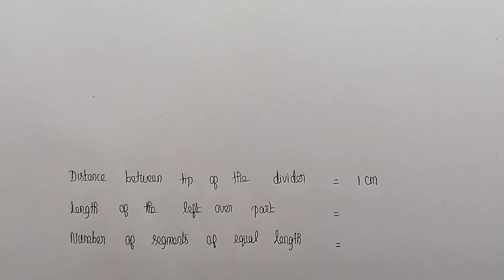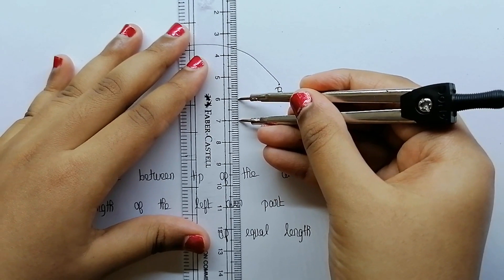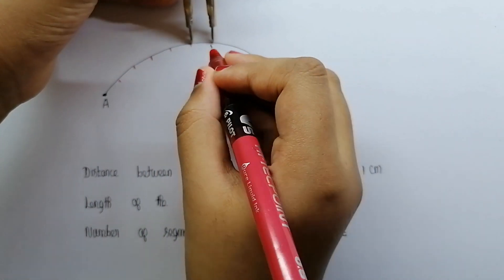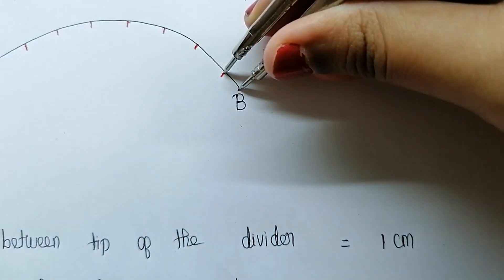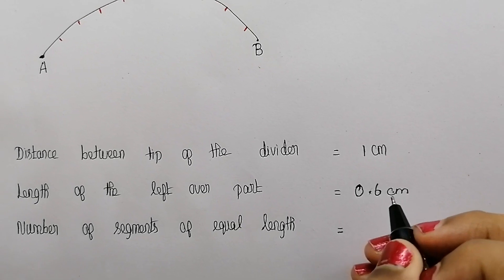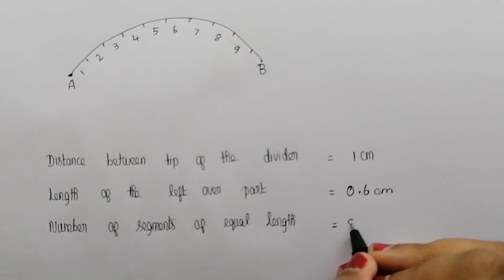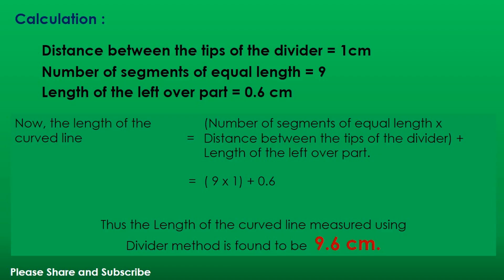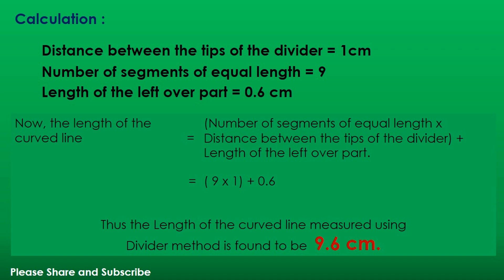Divider Method | Measuring the length of a Curved Line | Measurement | Science Class-6 | # 17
Hi Friends,

In this video, we will learn how to measure the length of a curved line. It is difficult to measure the length of a curved line using Ruler. The length of  a curved line can be measured by Thread method and Divider method. Now let's see Divider Method.